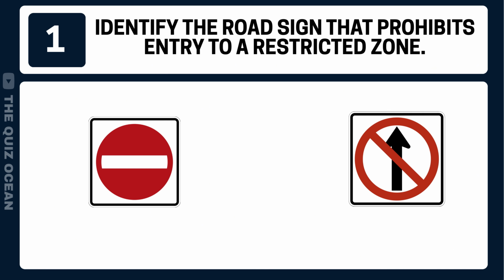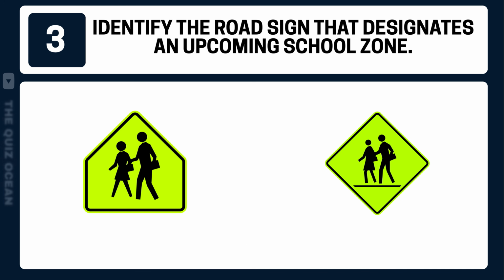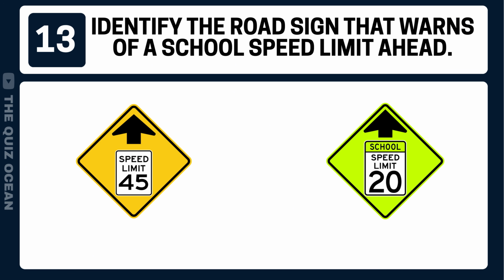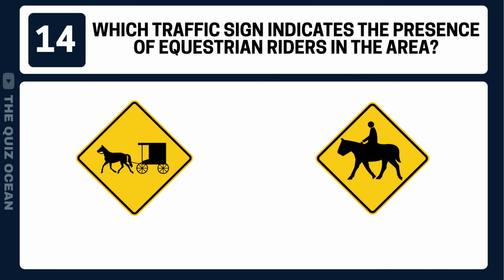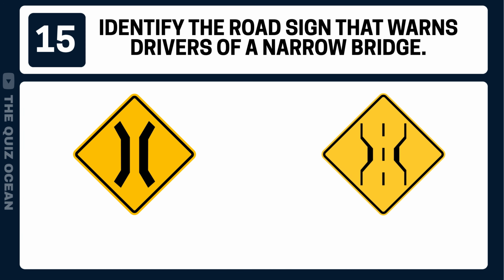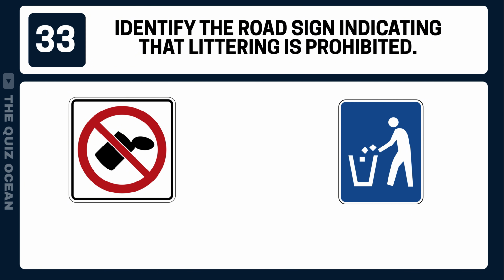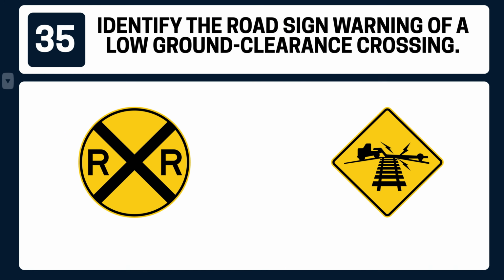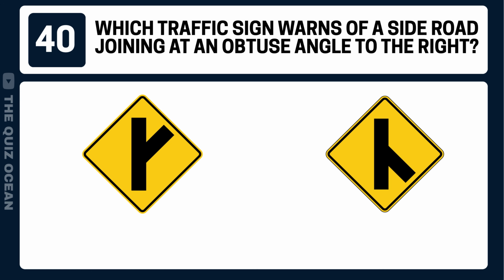Top 40 Most Essential US Traffic Signs For Driving Test | DMV Test Prep 2026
Master the road and ace your DMV exam! In this video, we break down the Top 40 Most Essential US Traffic Signs that you are guaranteed to see on your driving test. From regulatory signs to warning symbols, we explain exactly what each one means so you can drive with confidence.

What you’ll learn in this guide:

Identification of critical warning and regulatory signs.

Commonly misunderstood symbols that catch students off guard.

Tips for passing your 2026 DMV written knowledge test on the first try.

Whether you're a first-time driver or just need a quick refresher, this comprehensive guide is the perfect study partner.